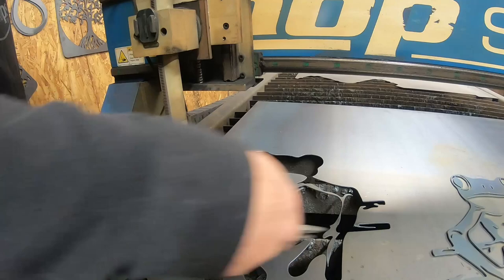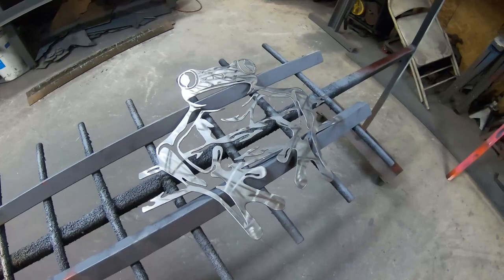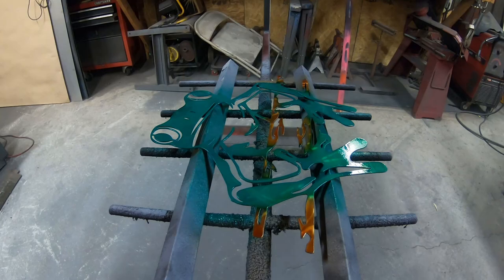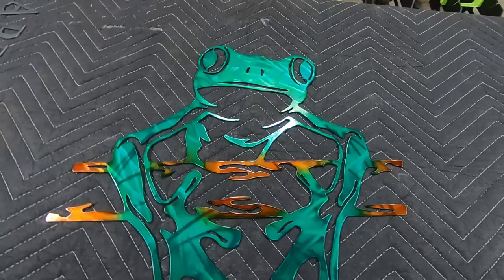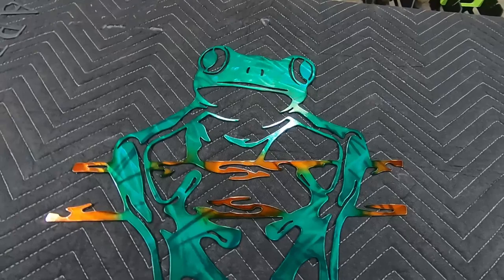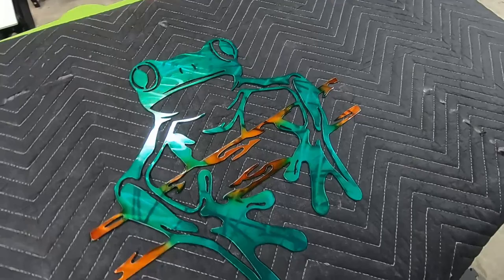Feeling a little Froggy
Here is one of our new signs, just a rain frog hanging out on a limb. We used the metallic colors on this one and believe it came out fantastic.